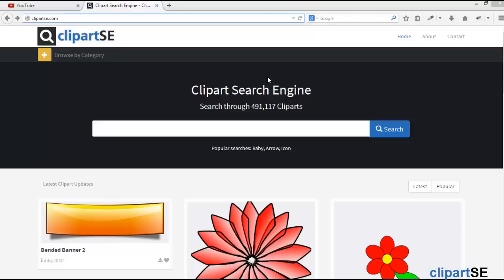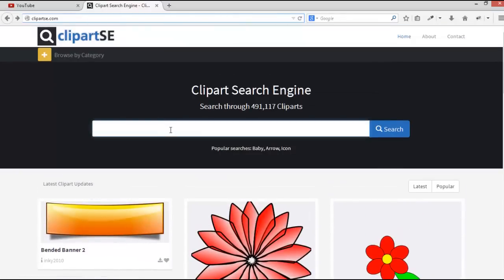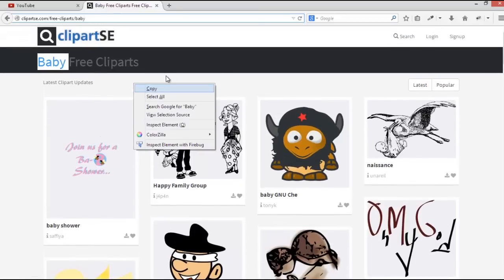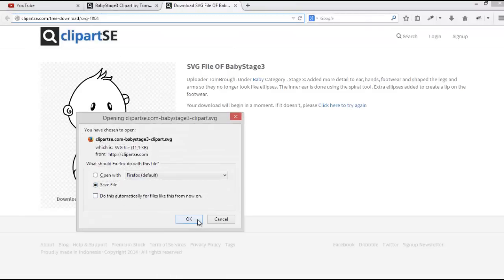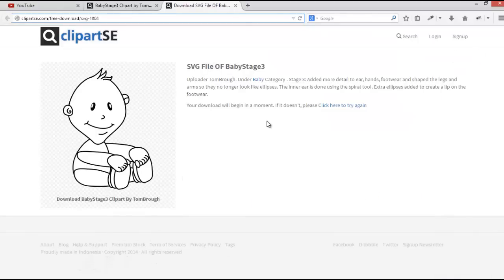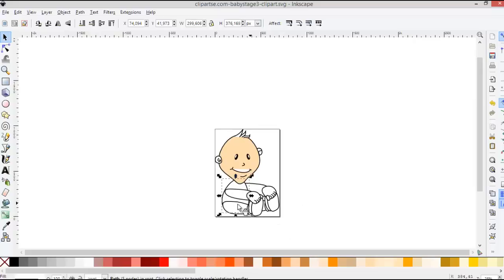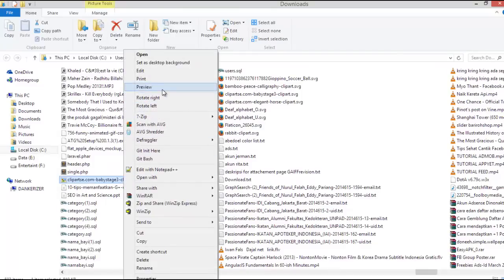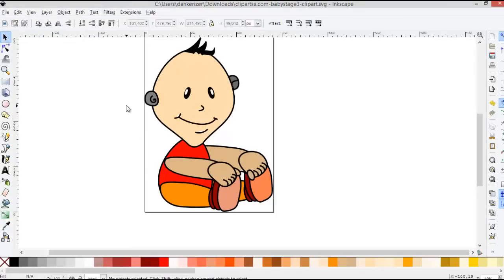How to edit a vector / SVG image in inkscape - Free vector graphics editor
How to edit a vector or SVG image using inkscape - Free vector graphics editor.